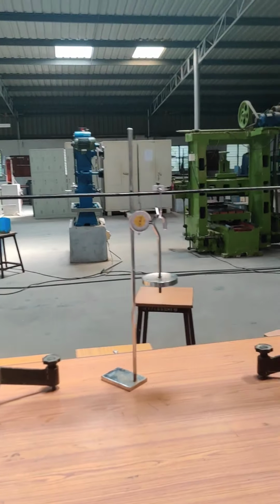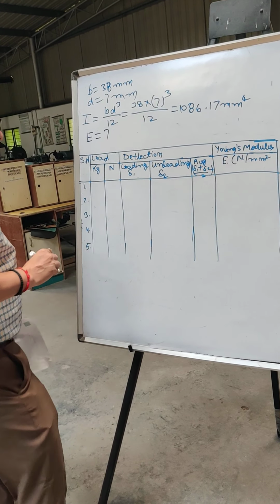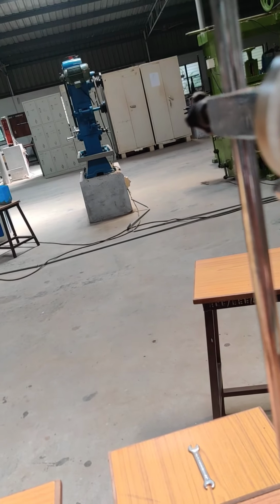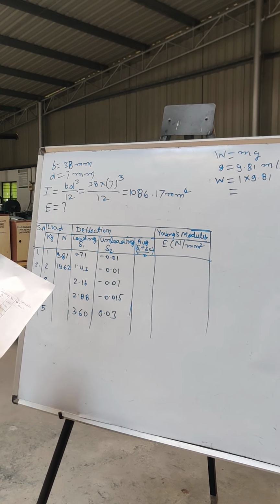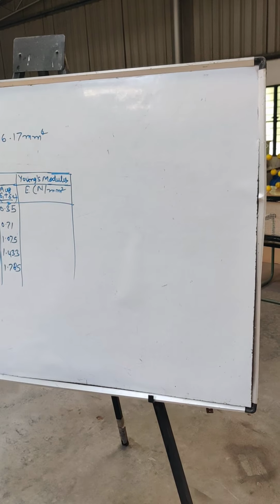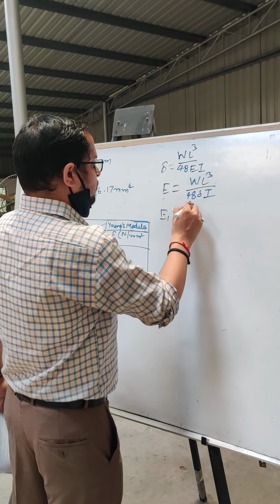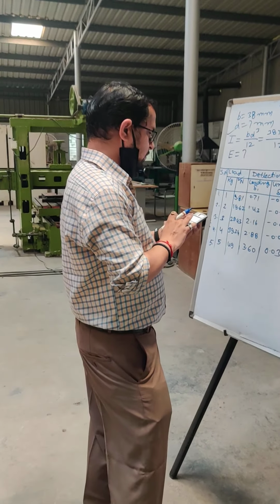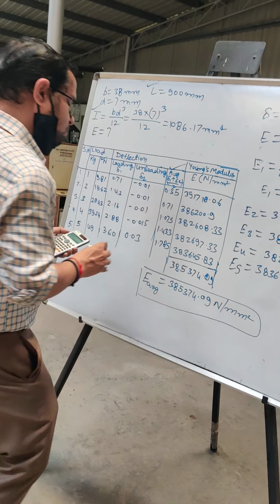Bending Test of Simply supported Beam